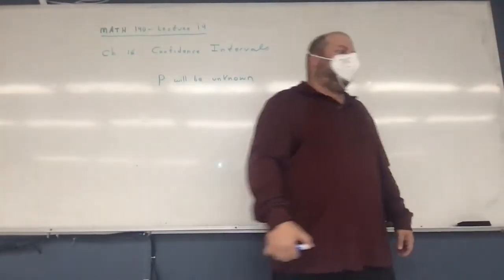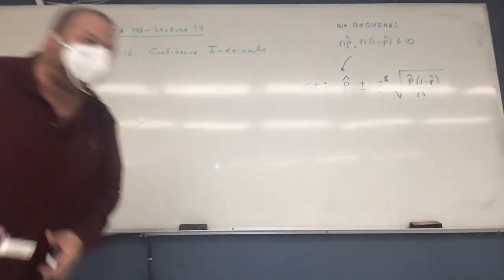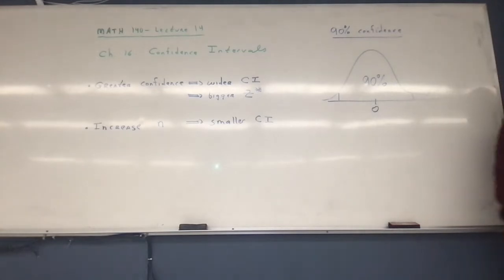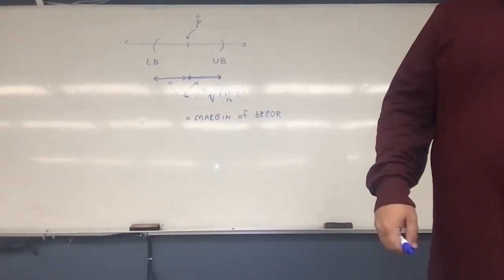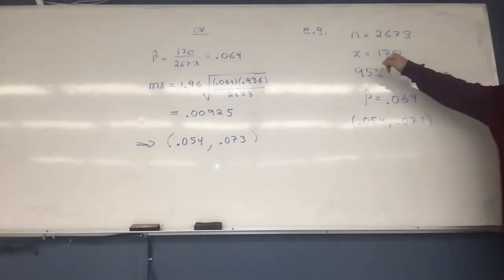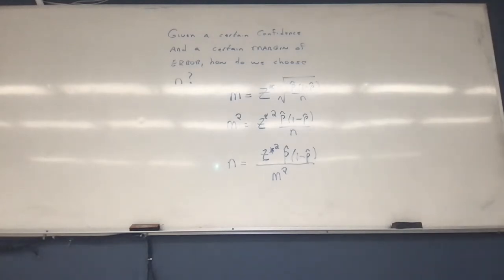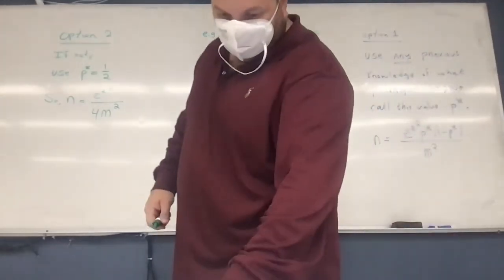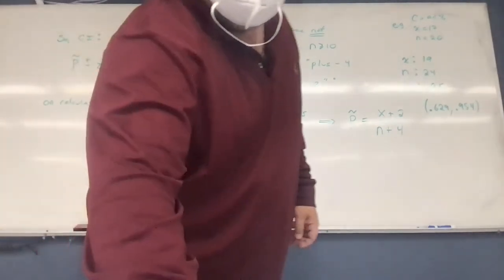Math 140, Lecture 13